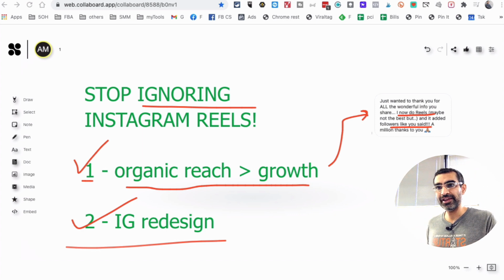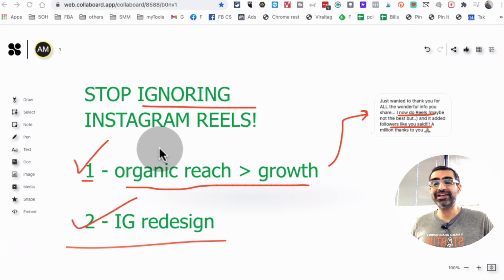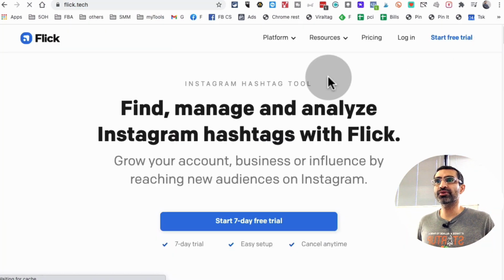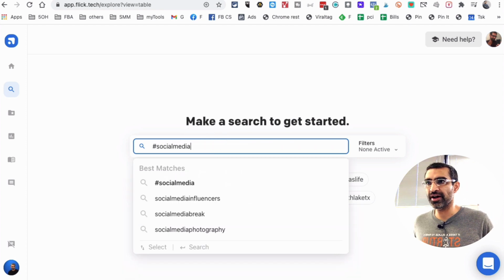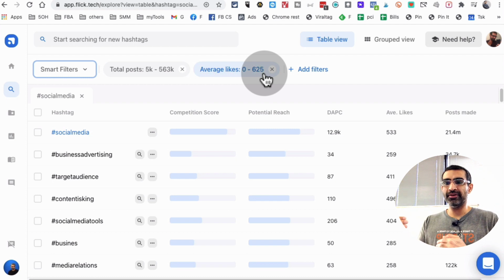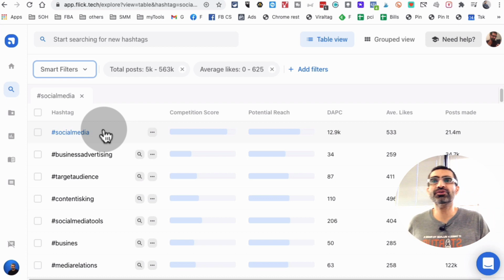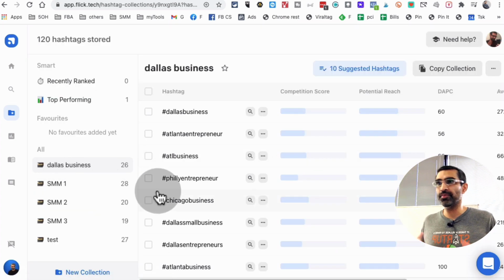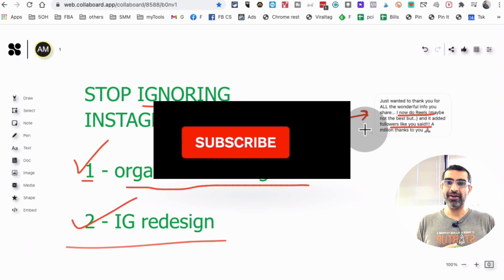STOP Ignoring Instagram Reels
In this video we will talk about why you should Stop Ignoring Instagram Reels. I'll share 2 main reason why it's not smart to ignore IG reels right now and also some examples.